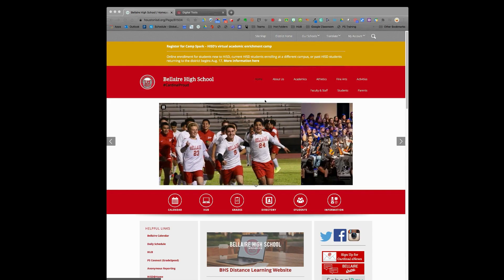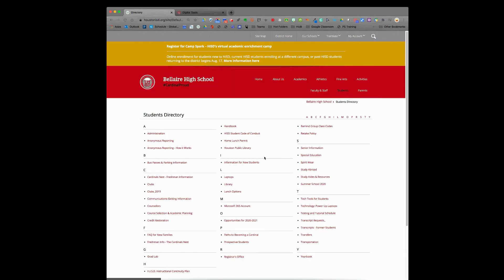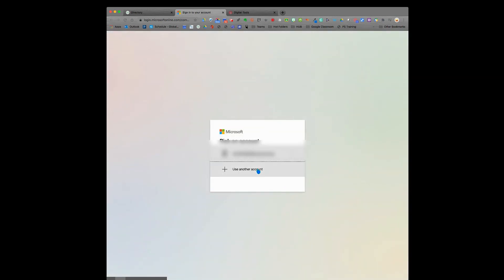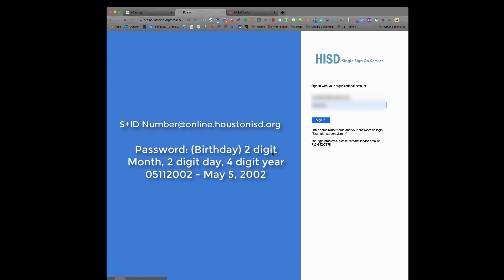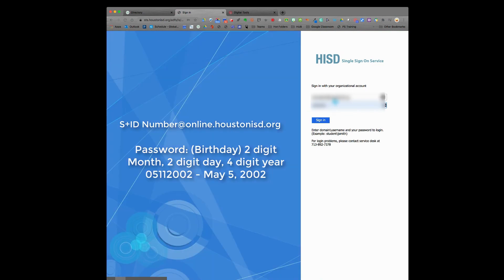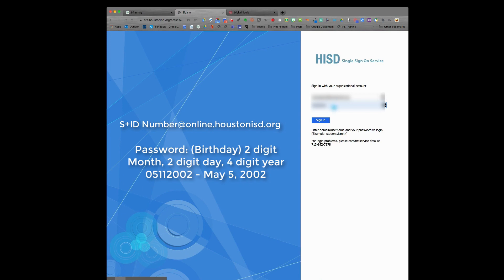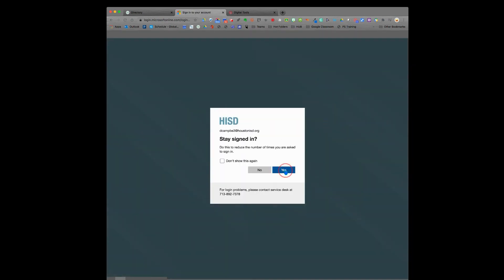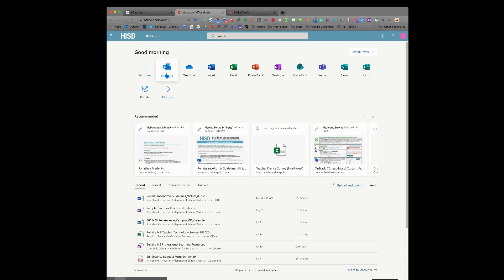Signing Into HISD Email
Learn how to sign-in to your HISD student email account.